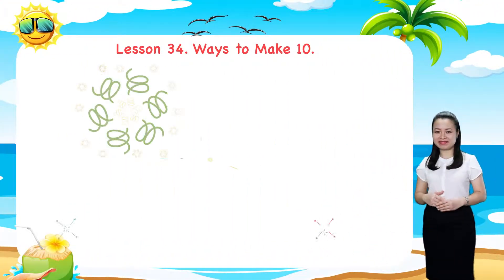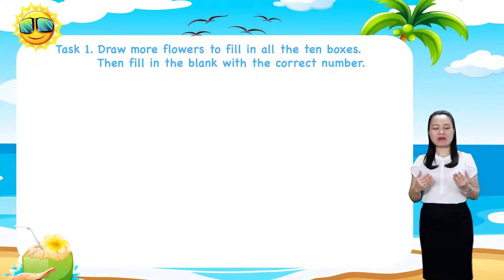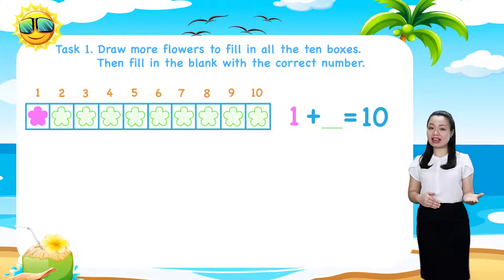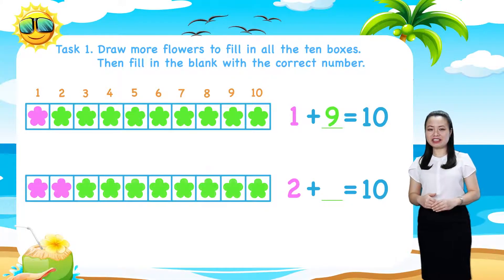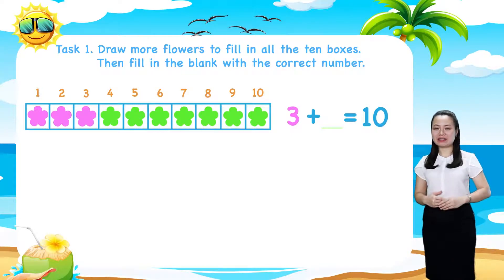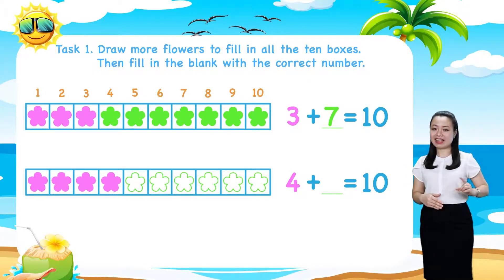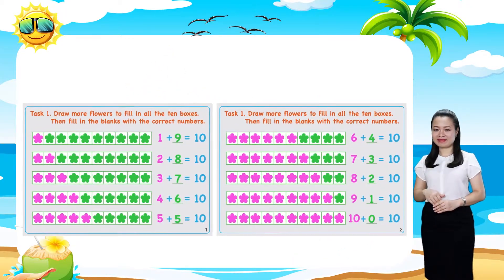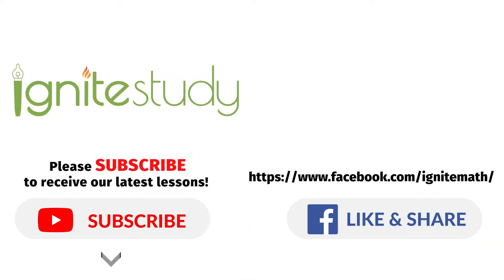Math For Kids - Lesson 34. Ways to Make 10 | Kindergarten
Lesson 34. Ways to Make 10 | Kindergarten